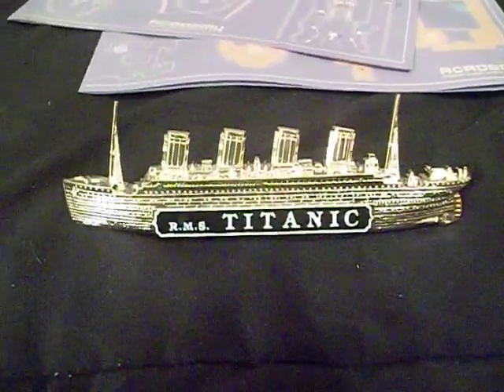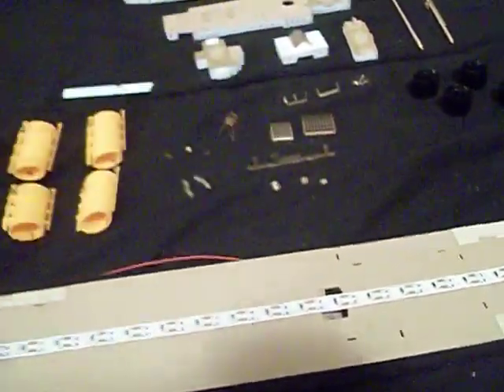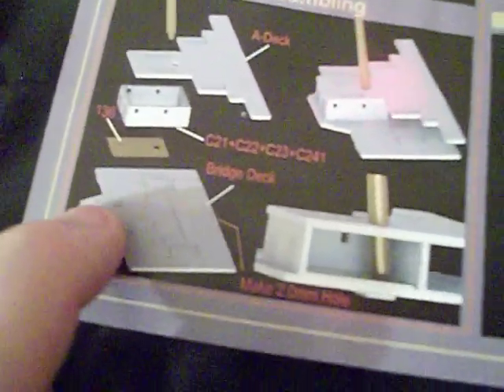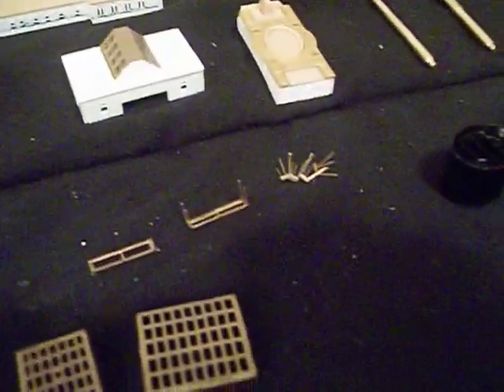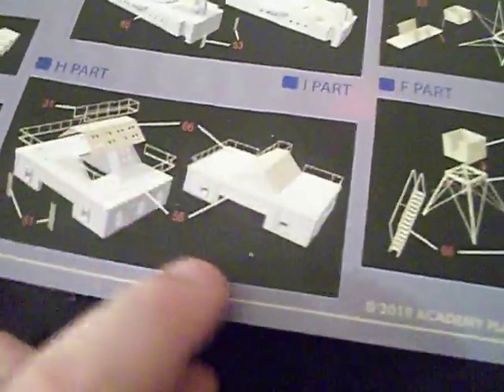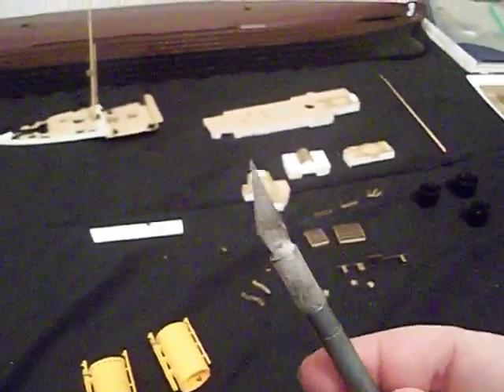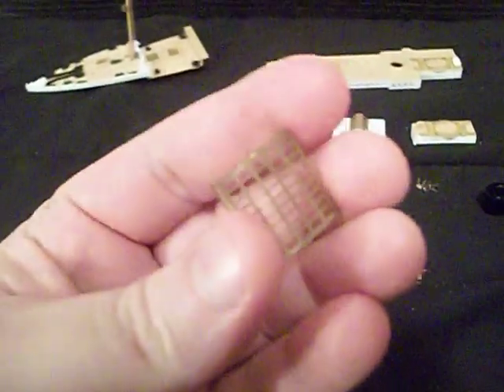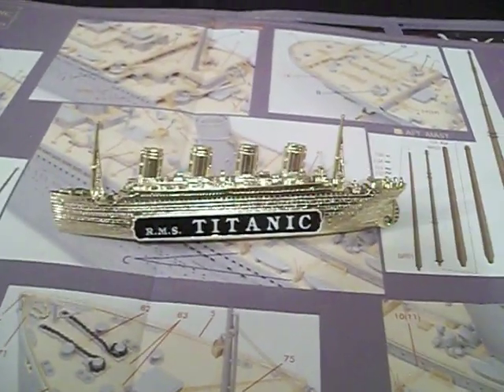Academy 1\400 RMS titanic build part 9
In part 9 I start on the photoetched parts of my 1\400 scale RMS titanic by academy models